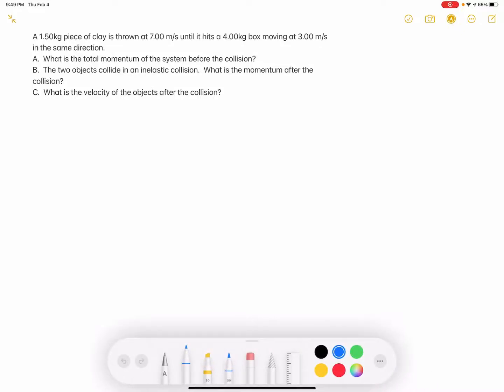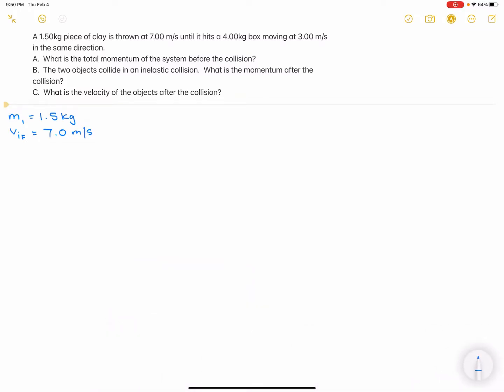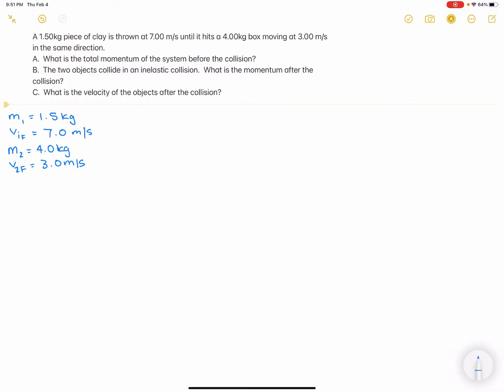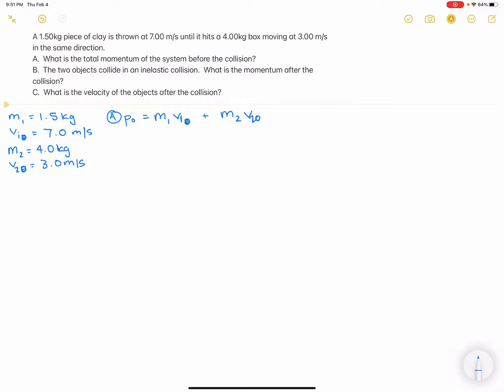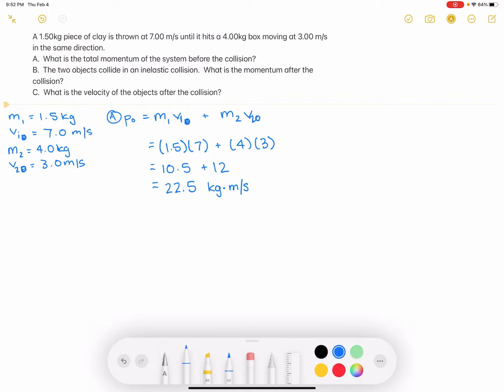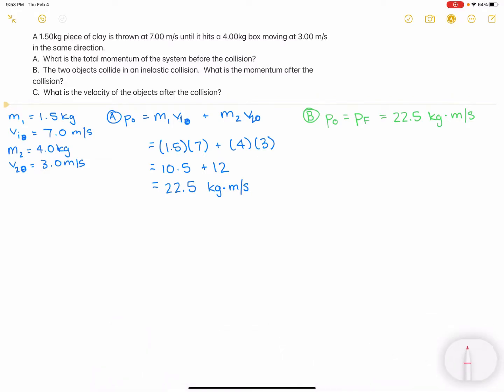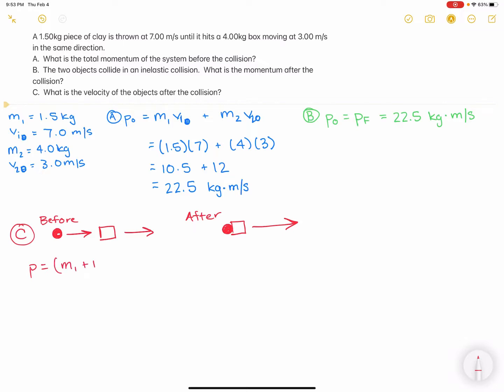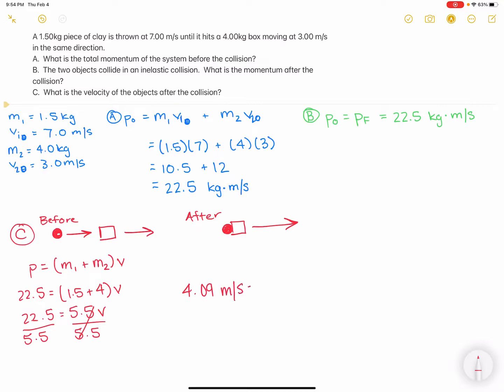Conservation of Momentum Test Example